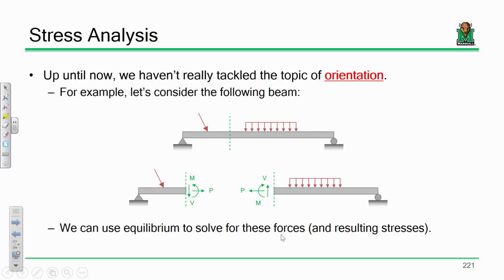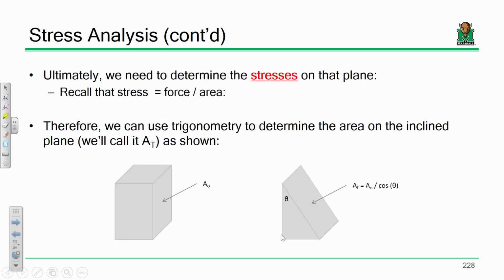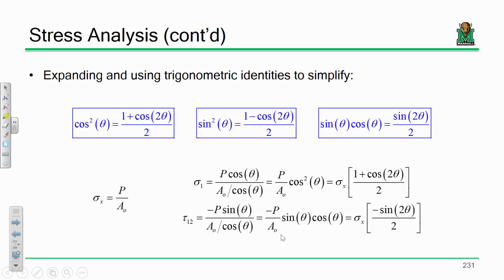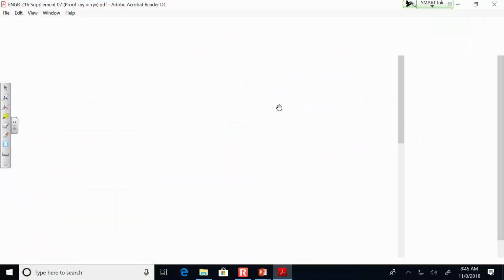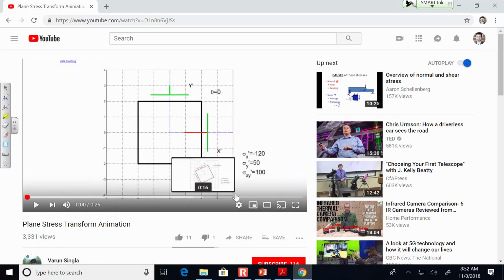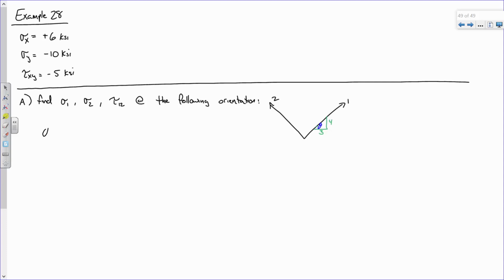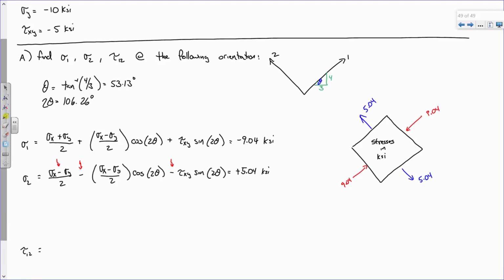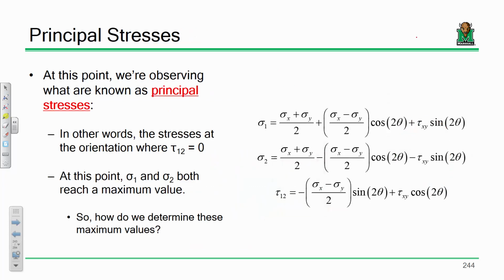ENGR 216 Lecture 24: Stress Transformation (2018.11.08)